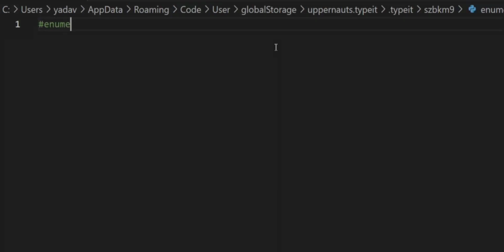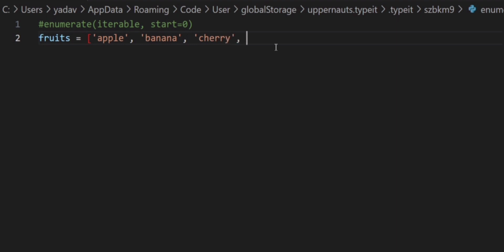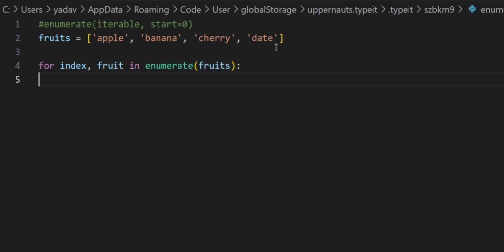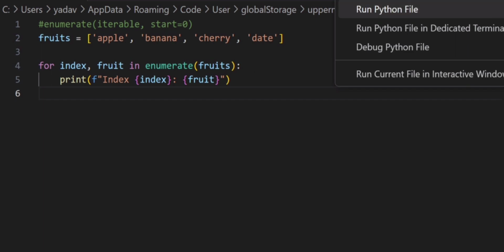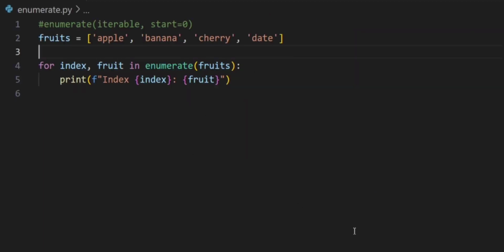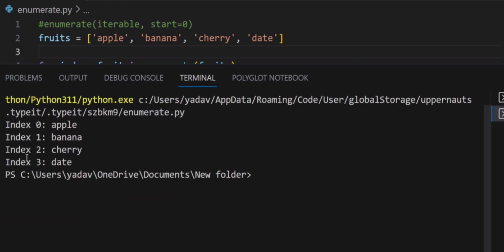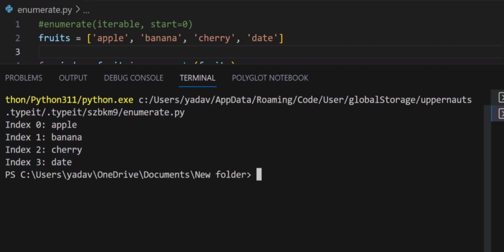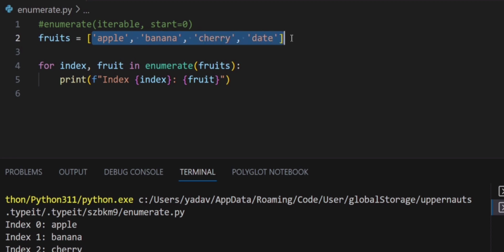Python enumerate function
Welcome to our latest Python programming tutorial! 🐍🎉 In this video, we're diving deep into the world of enumerations in Python. If you've ever wondered how to streamline your iterations while simultaneously keeping track of indices, this is the perfect guide for you!

🔸 Understanding the fundamentals of the enumerate() function in Python.
🔸 How to iterate through lists, tuples, and other iterable objects using enumerate().
🔸 Unleashing the power of index tracking for enhanced data manipulation.
🔸 Real-world scenarios where enumerate() can significantly simplify your code.

🚀 Video Highlights 🚀
🔹 Introduction to the enumerate() function and its syntax.
🔹 Step-by-step walkthrough of using enumerate() with examples.
🔹 Tips and tricks to make the most out of enumerate() in various programming scenarios.
🔹 Comparison of enumerate() with traditional loop constructs for better clarity.
🔹 Demonstrations of common mistakes and how to avoid them.

🔧 Sample Code and Resources 🔧
As always, we've got you covered with a downloadable code snippet for you to follow along. You can find it in the video description below. Additionally, we'll provide links to relevant Python documentation and external resources to help solidify your understanding.

Whether you're a beginner looking to level up your Python skills or an experienced coder aiming to simplify your codebase, this tutorial is designed to cater to all levels of expertise.

We're committed to helping you become a Python pro!

Have questions, ideas, or specific topics you'd like us to cover in our next video?

Python enumerate, Python enumerate function, enumerate function python, enumerate function in python, python function, function, python programming